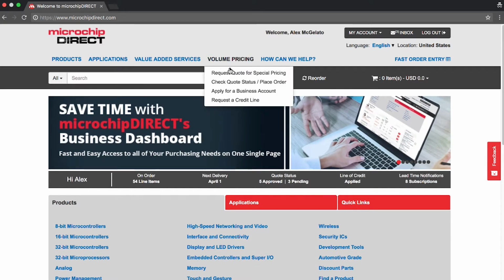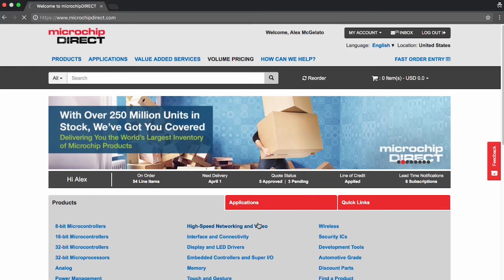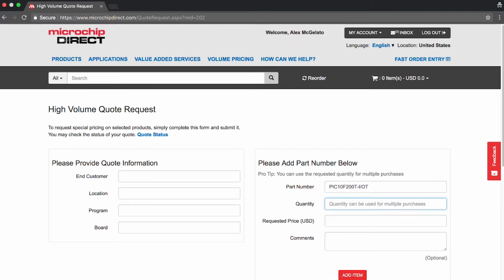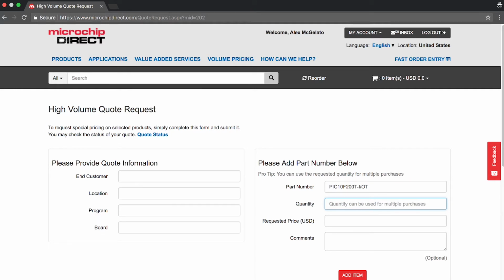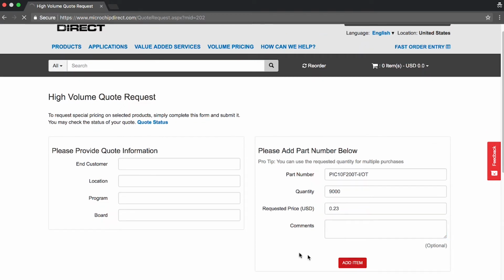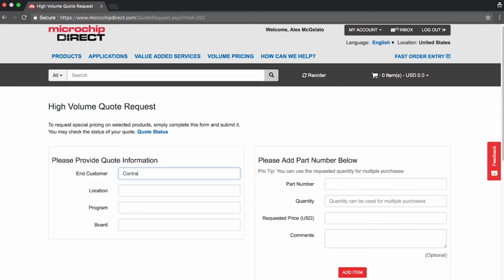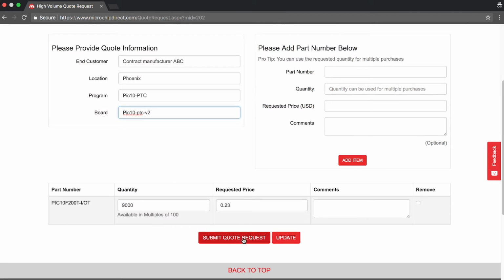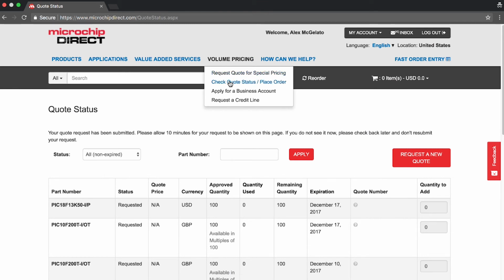microchipDIRECT How To Tutorials - How To Request High Volume Quotes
Get a quick overview on how to request a special price for high volume quotes on microchipDIRECT.

Questions? Then don’t hesitate to contact our team